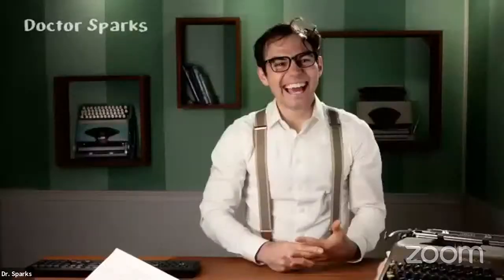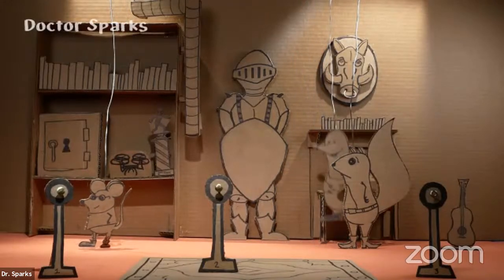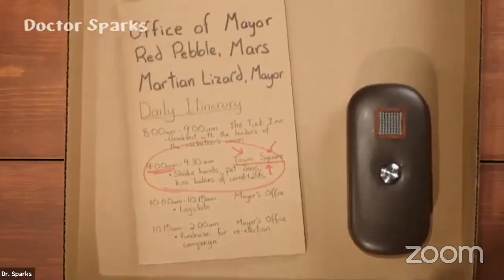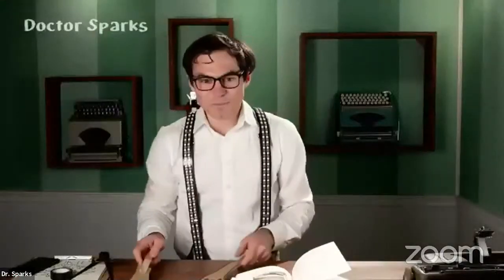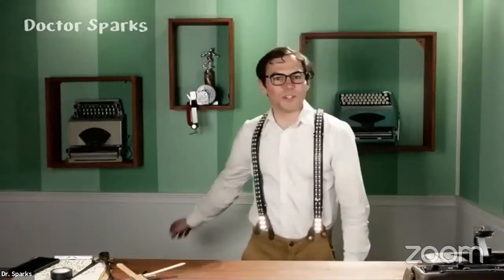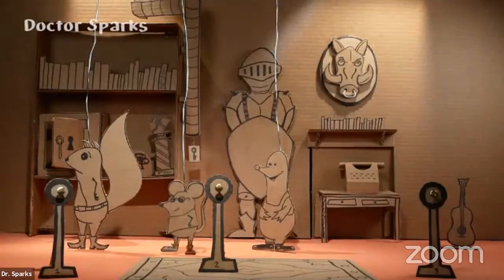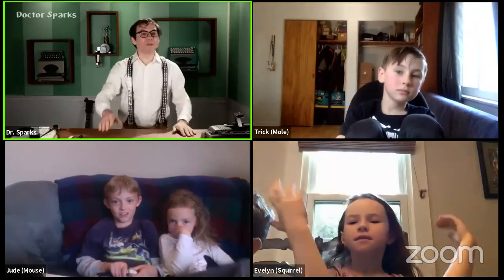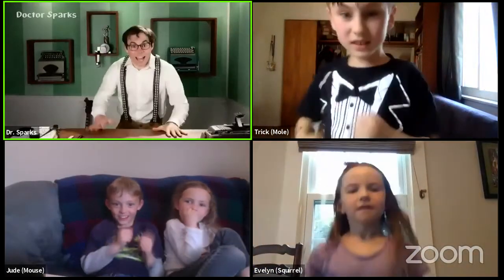Maker Camp Live! Martian Explorations with Dr. Sparks